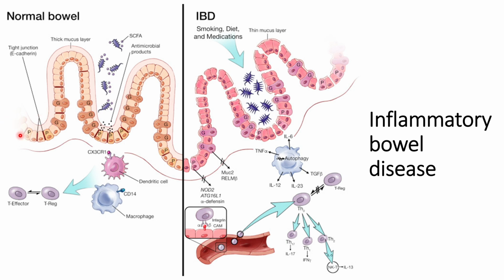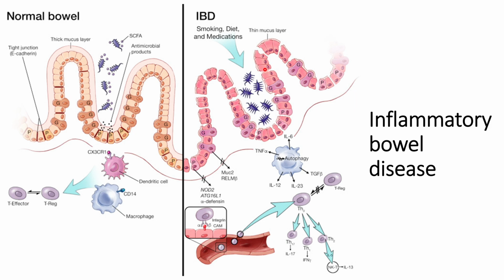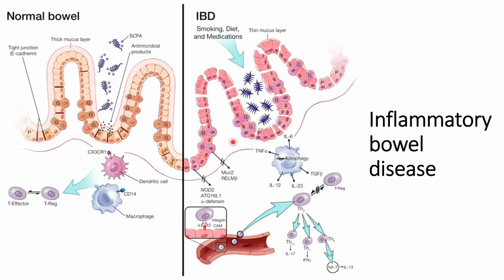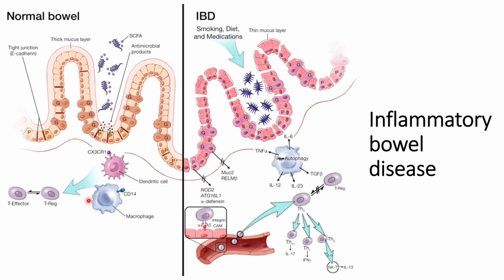Inflammatory Bowel Disease Code: 429